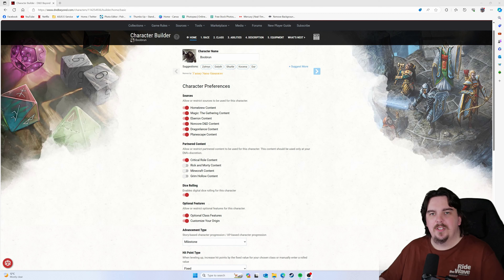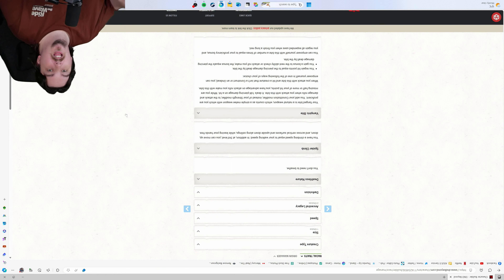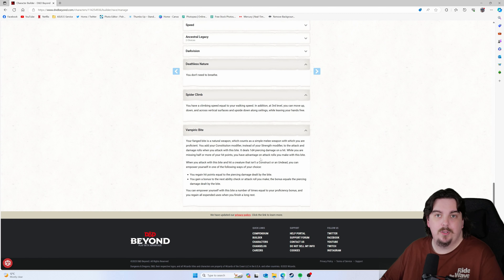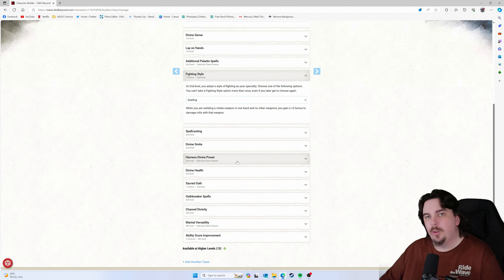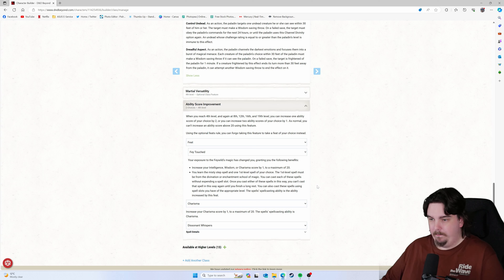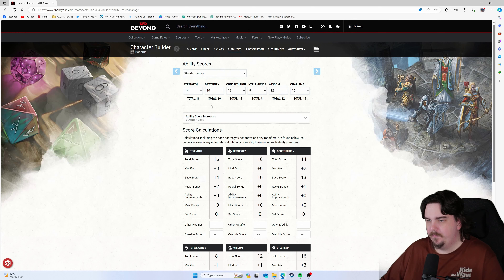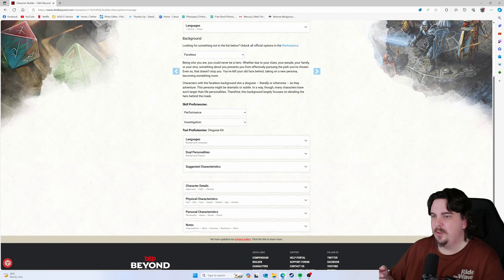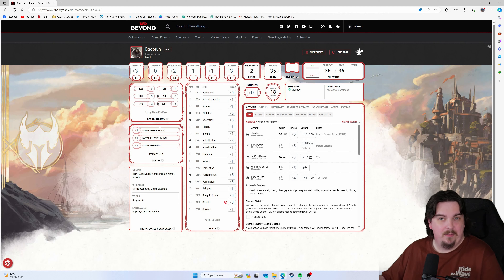Climb, Smite, Slash, and Bite - Why YOU should play a Dhampir Oathbreaker Paladin!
Welcome to my iteration of how I would build a Dhampir Oathbreaker Paladin for a D&D Campaign. Sometimes it can be quite difficult to play something like a Vampire in a campaign, as well as trying to be an evil paladin doesn't always work. The Dhampir Oathbreaker Paladin solves that problem by providing you with a character that is not inherently evil like a Vampire, but also no longer the Holy Warrior it used to be as a Paladin. It creates a lot of opportunities for you to develop your story and provides some internal conflict which the DM can use to help immerse you in the game.